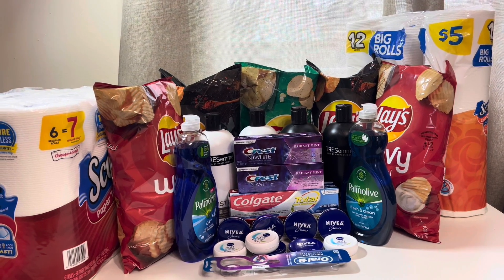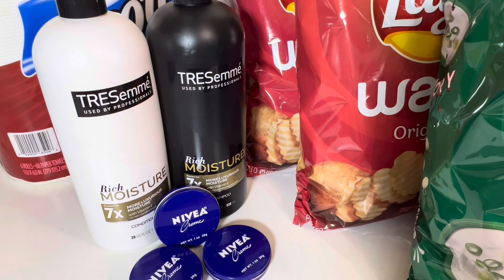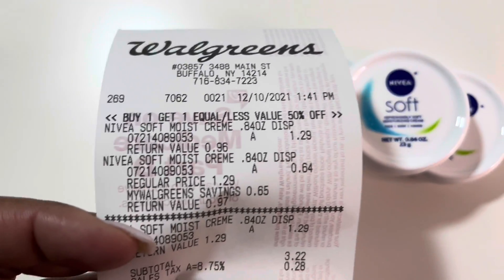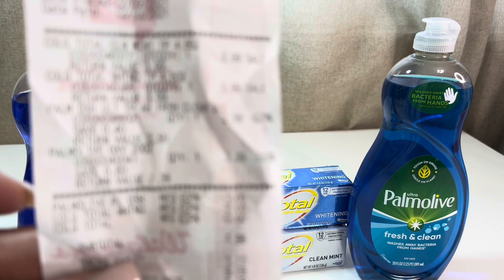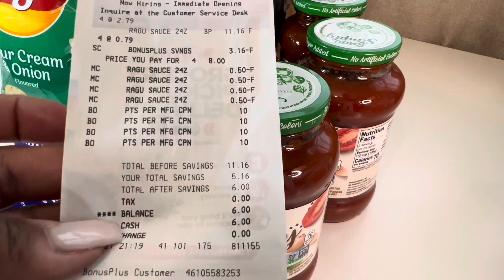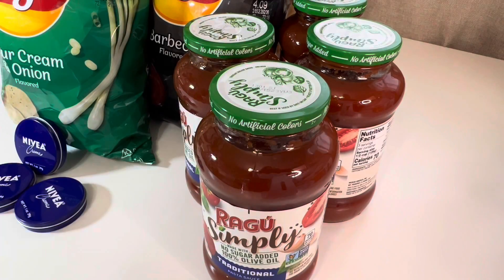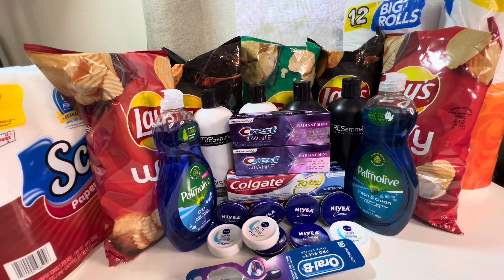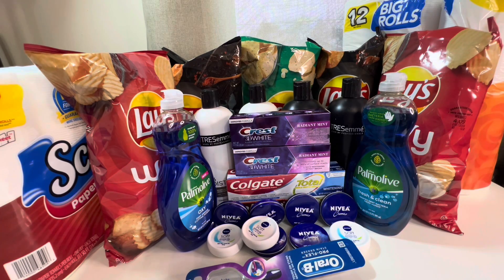Couponing at Walgreens Week of 12/5/2021-12/11/2021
Shop with me as I coupon at Walgreens for the week of 12/5/2021-12/11/2021.